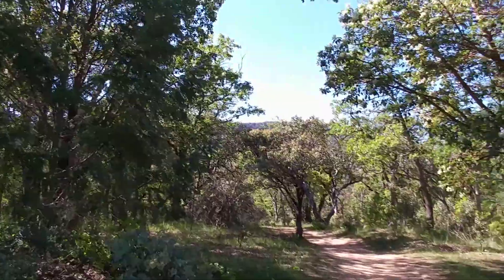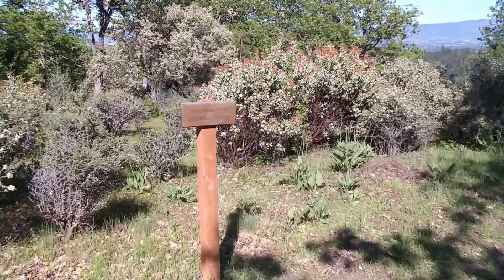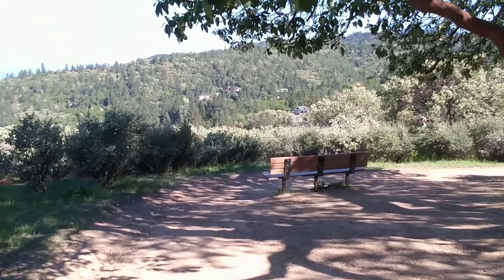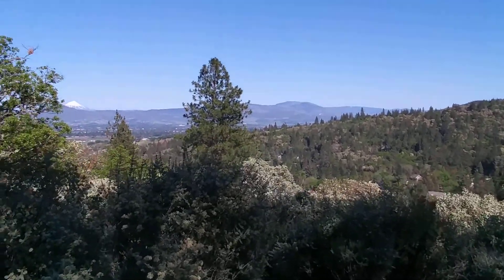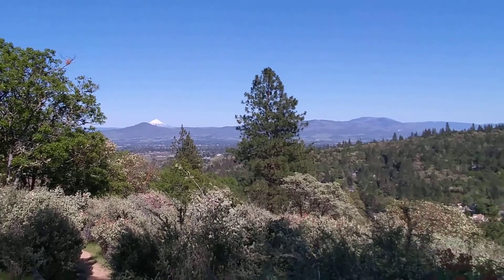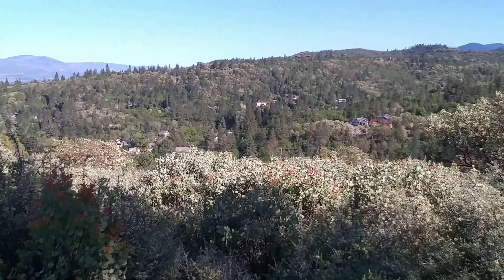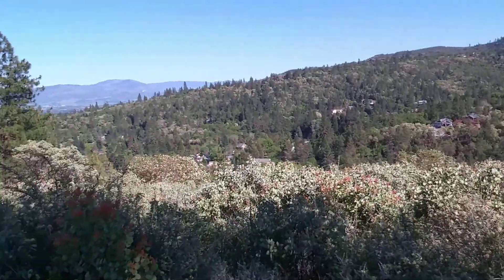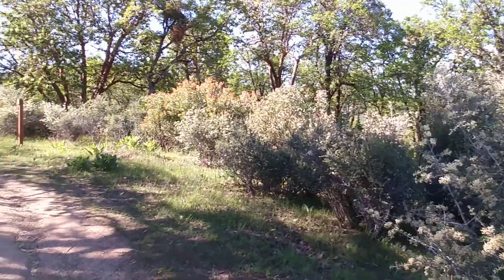Rich Gulch hiking trail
Great views above the Rogue Valley